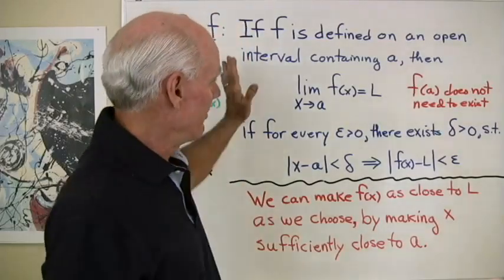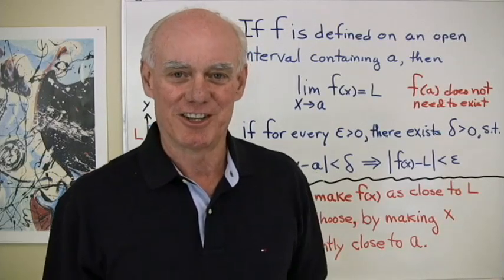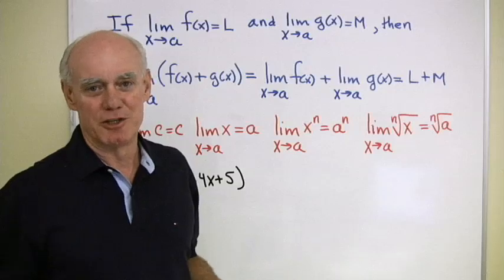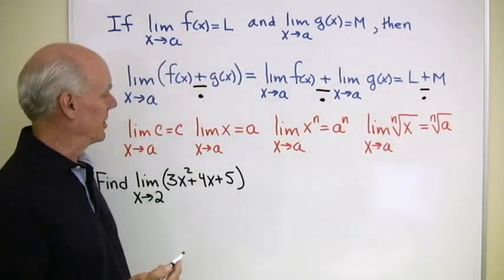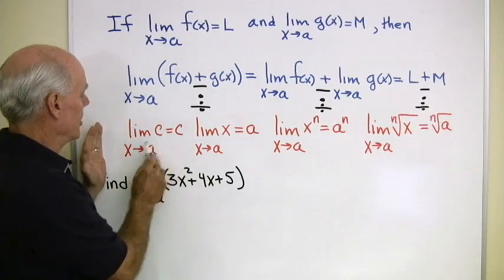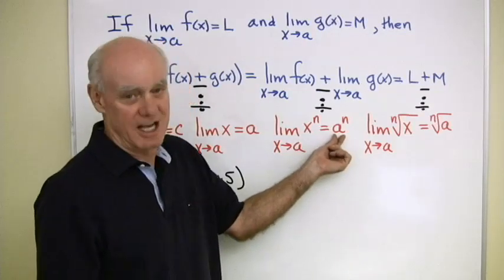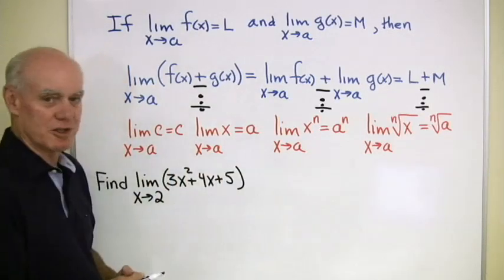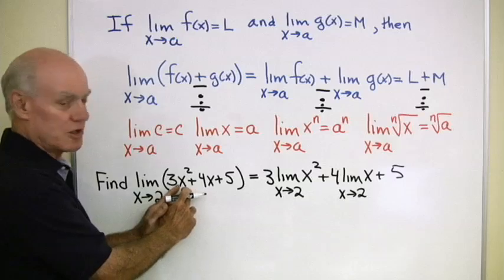Calculus Help: Limits 2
The limit theorems give us a shortcut to finding limits.  With limit theorems we do not need to use the epsilon/delta definition to find limits.